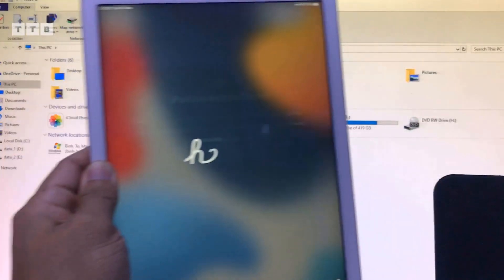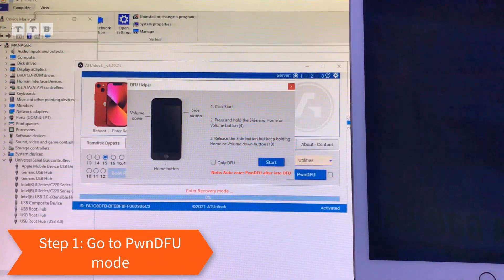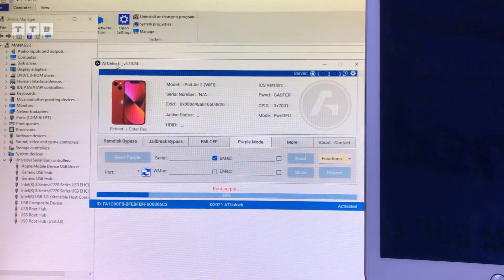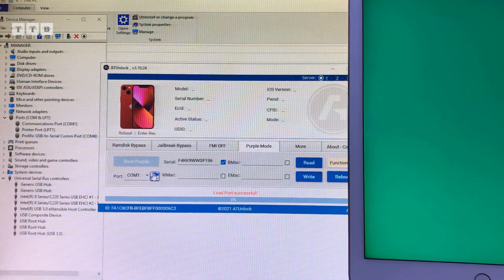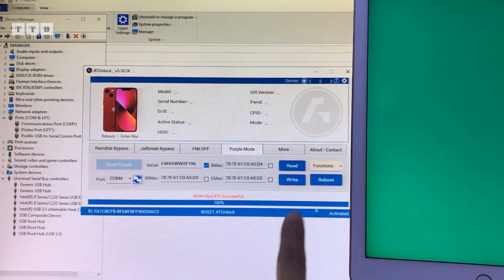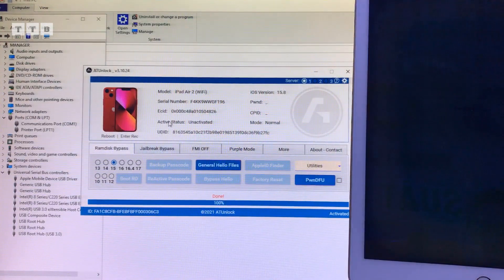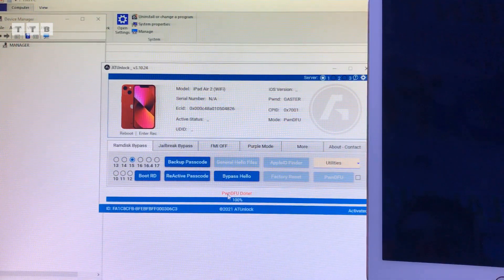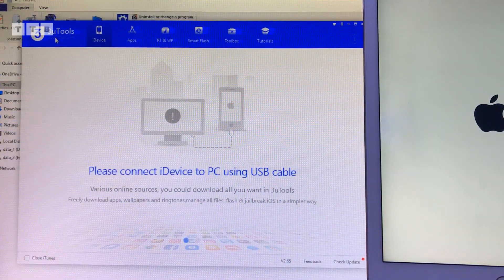How to Bypass iCloud iPad Air 2 (WiFi) A1566 | iOS 15.8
Cách Bypass màn hình Hello iPad Air 2 Model Wifi | khóa cho chủ hở hữu | Fix Boot Diag Fail | Fix Diags CDC Serial | PwnDFU Boot Ramdisk DONE | Tool All in One

©️  by VienthyhG
ủng hộ Kênh: ACB: 6962377 (MoMo: 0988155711)

Các bạn có thể tua nhanh tới các đoạn sau để xem nha!
00:00 Mở Đầu
01:32 Vào PwnDFU
02:22 Đổi Số Seri
05:25 Get File Hello
06:25 Boot Ramdisk
06:53 Bypass Hello

 ✔  Đóng Góp Hay Thắc Mắc Các Bạn Vui Lòng Để Lại Comment